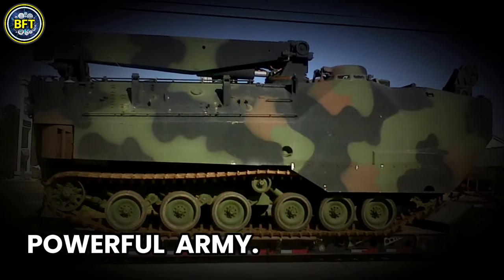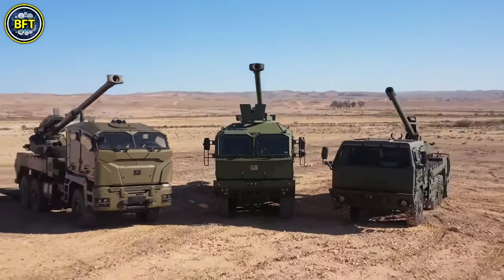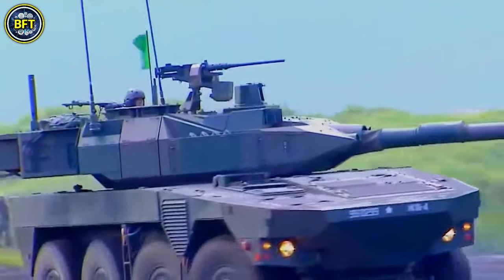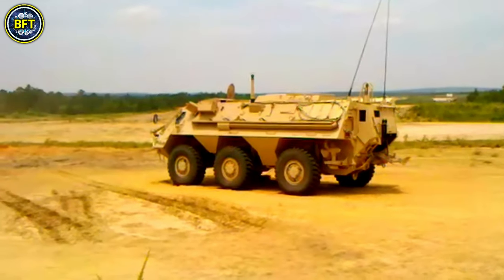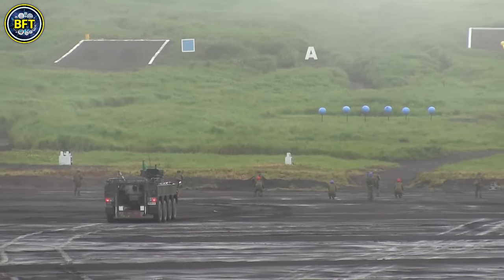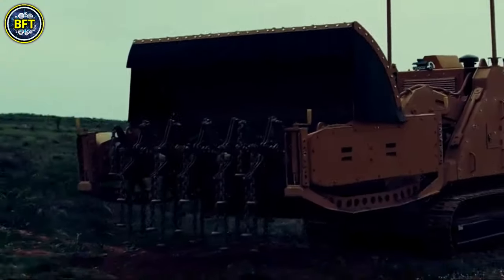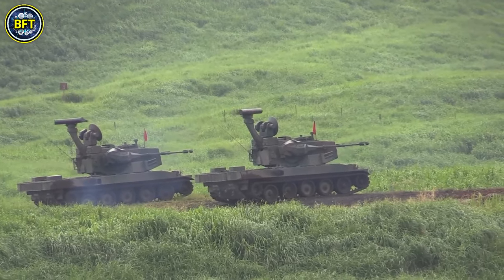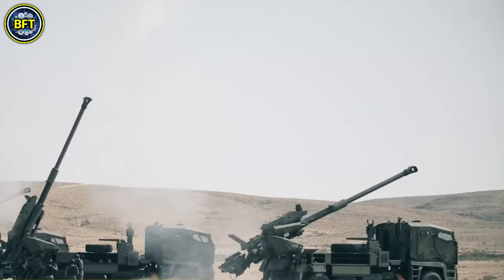Top 10 Most Powerful Military Vehicles of the Japanese Army! | 2024 Ranking!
In this video, we dive into the top 10 most powerful military vehicles in the Japanese Army as of 2024. Discover the cutting-edge technology and impressive firepower behind Japan's most formidable machines.

From high-tech tanks and advanced self-propelled artillery to specialized reconnaissance and amphibious vehicles, we’ll explore how these powerful assets enhance Japan's military capabilities. Join us as we rank and review each vehicle, highlighting their key features, roles, and how they stand up against the world's largest armies.

Don't miss out on this in-depth look at Japan’s military might!

00:00 Top 10 Most Powerful Military Vehicles of the Japanese Army! - 2024 Ranking!
01:07 Type 19
02:09 M270 MLRS
03:29 Type 16 MCV
04:39 NBC Reconnaissance Vehicle
05:48 Type 91 AVLB
06:57 Type 96 APC
08:10 AAV7A1 RAM
09:18 Type 92 MCV
10:22 Type 87 SPAAG
11:31 Type 90